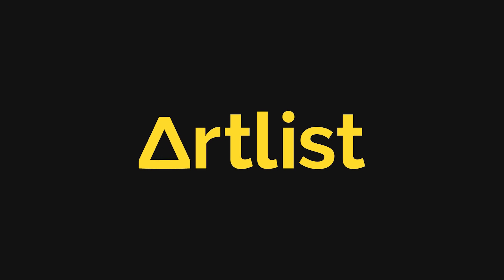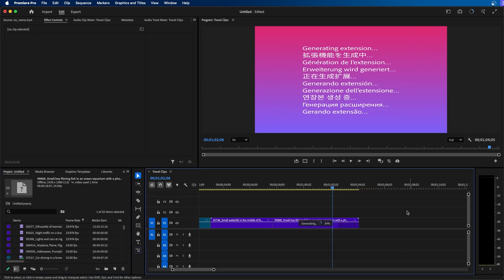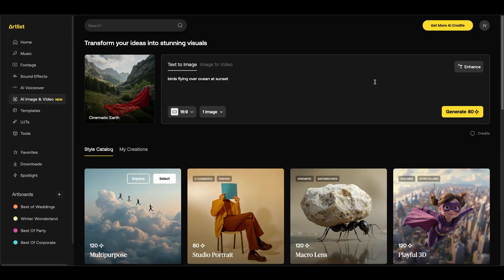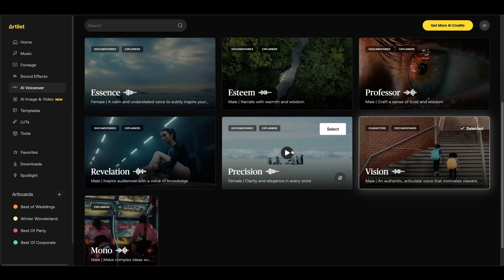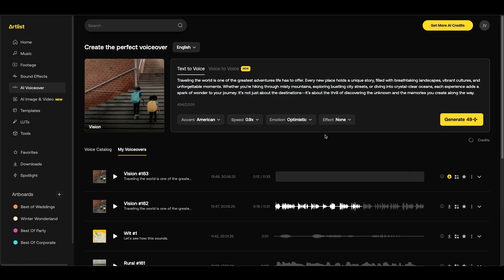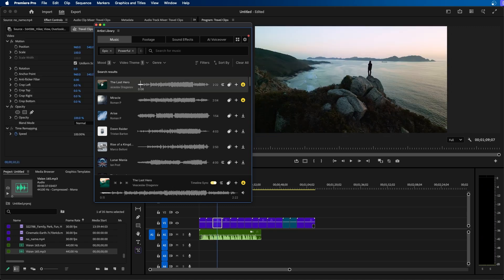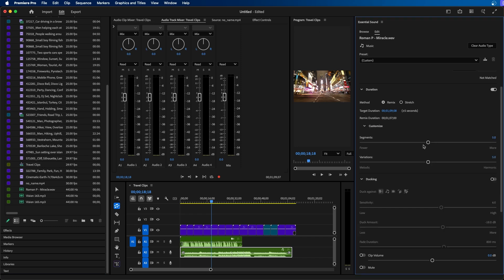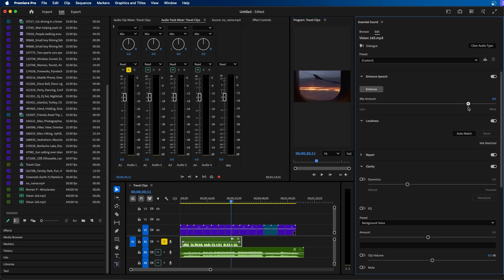AI Video Editing Tricks You NEED TO KNOW In Premiere Pro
ABOUT VIDEO:
In this video I show you AI video editing tricks that you need to know inside Adobe Premiere Pro. There have been a lot of new AI editing features that have been released in the latest software update including the new Search Panel and Generative Extend. Use these new features to speed up your video editing workflow in Premiere Pro 2025.

CHAPTERS:
0:09 AI Search Panel
0:55 Generative Extend Tool
1:41 AI Image & Video Generator
3:52 AI Voice Over
5:19 NEW Voice To Voice Feature
6:18 Artlist Premiere Pro Extension
7:42 The Remix Tool
9:11 Enhance Speech